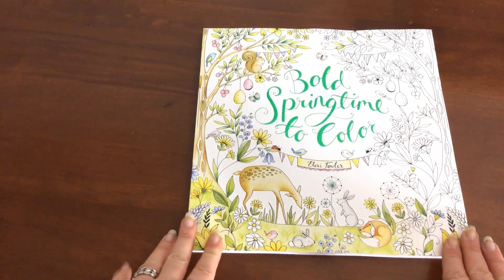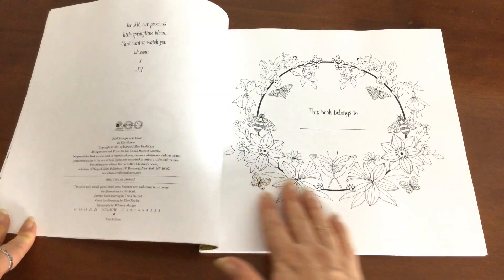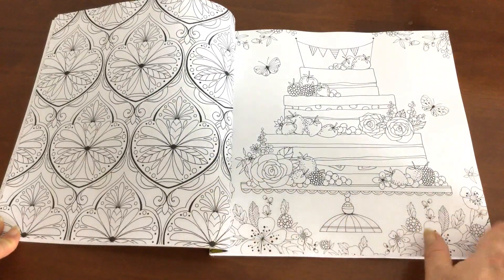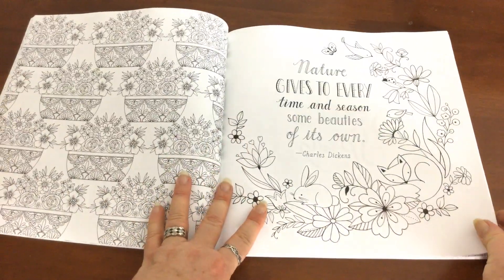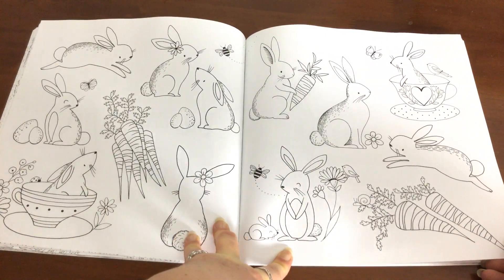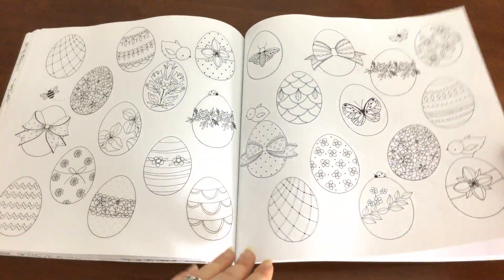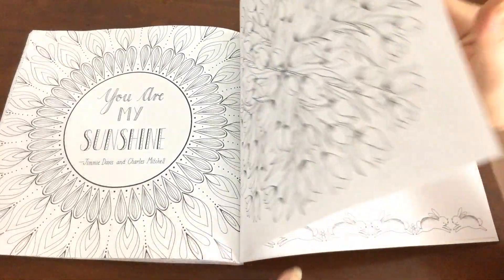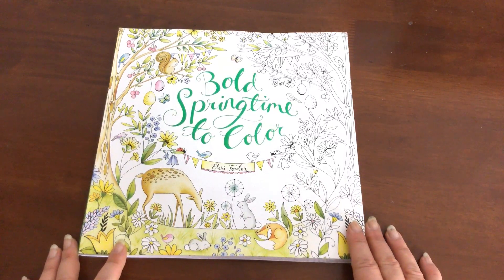Bold Springtime to Color Coloring Book Review - Eleri Fowler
Quick Facts:
Matte textured cover
double page printing
10 in x 10 in
thin to medium weight white paper

for all coloring news and reviews (some are not posted to YouTube)

Lea